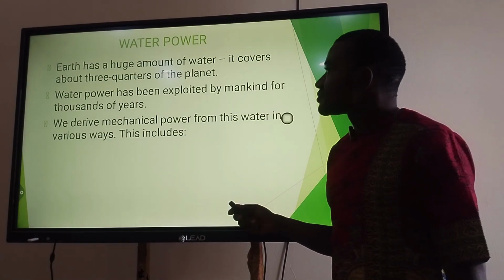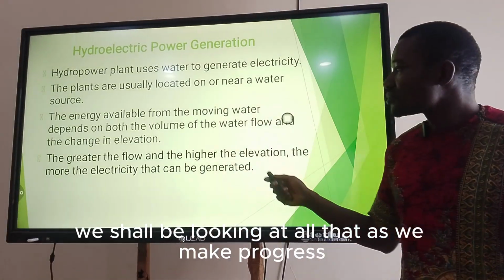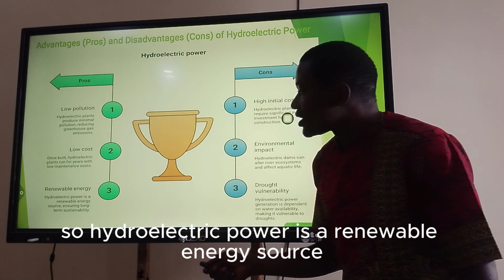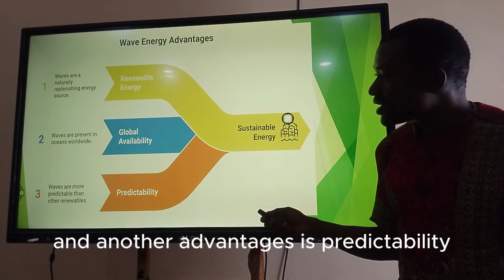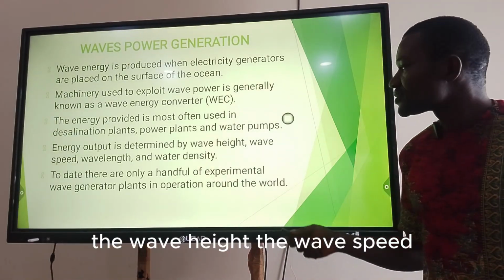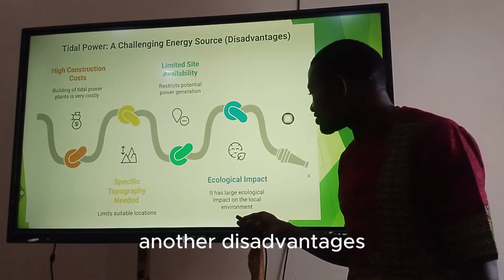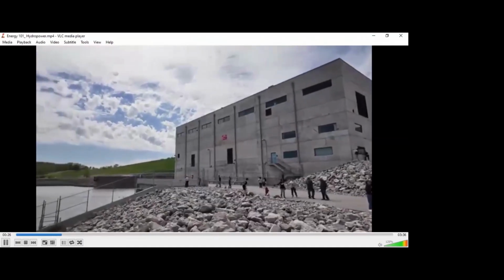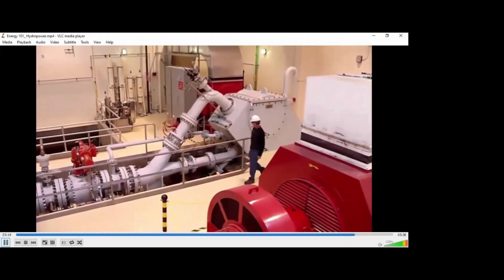WATER POWER | Hydroelectric | Ocean Wave | Tidal Power